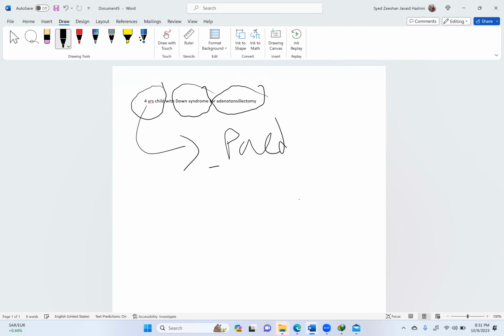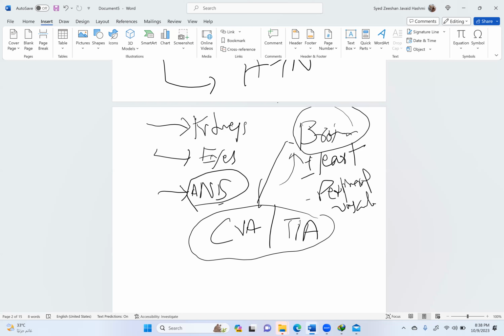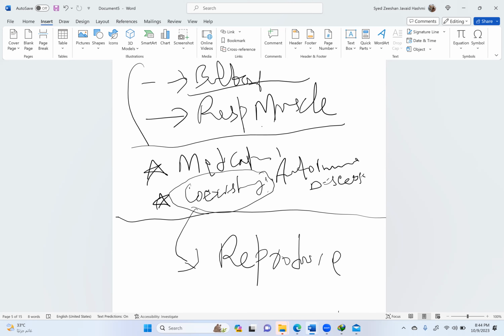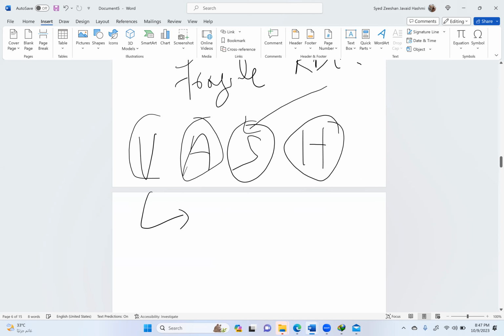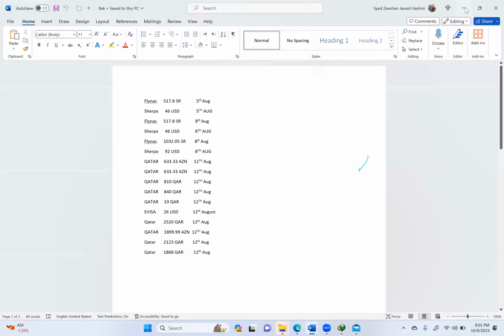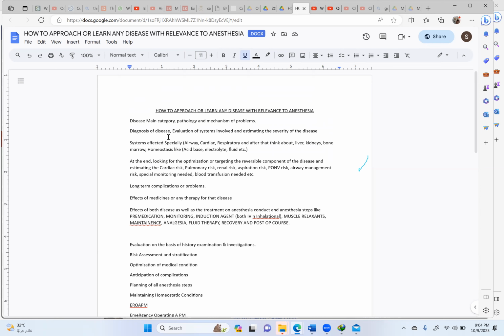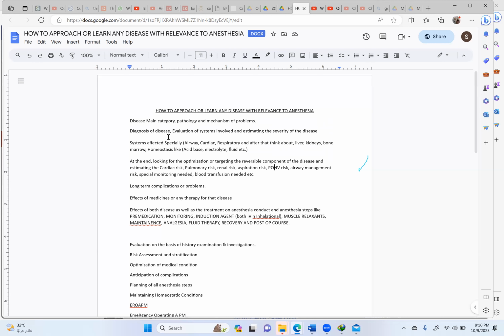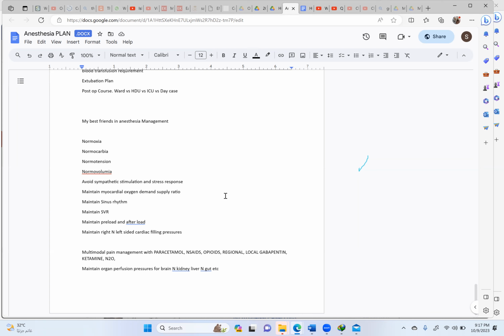How to target Viva? Basic tricks and tips